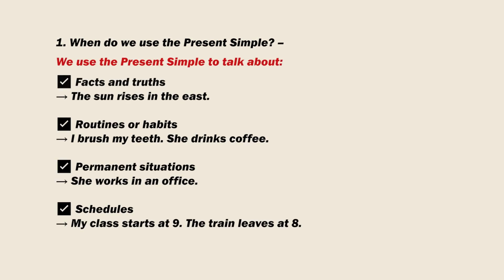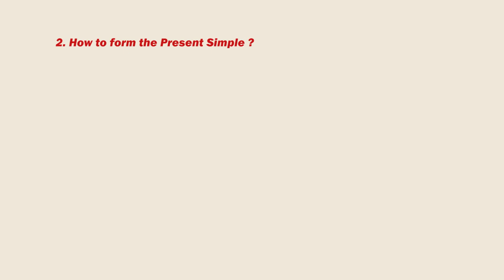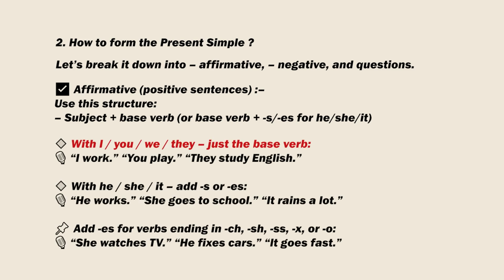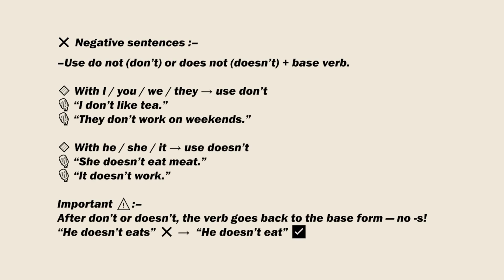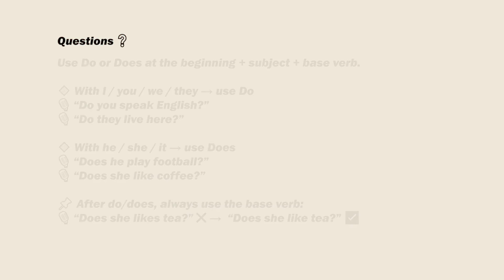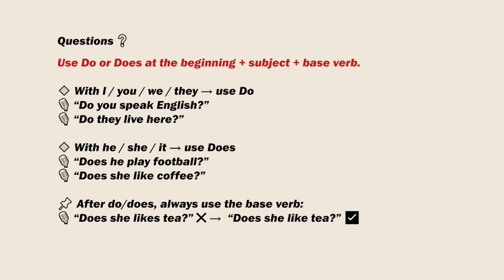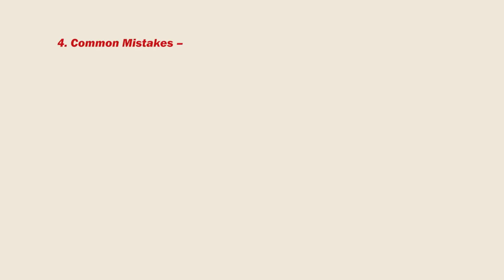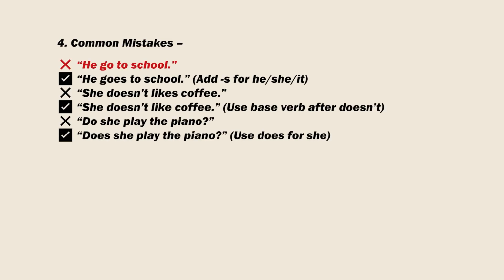Tenses in English – The Present Simple Tense | Blab Lab Grammar Series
Welcome to
Blab Lab 🎙️— where real English meets real life!

In this episode, you’ll get clear, practical English grammar practice with one of the most important tenses in English — the Present Simple.

You’ll learn how it really works, when to use it, and how to speak and understand it naturally — with real examples, natural rhythm, and interactive practice designed to help you use grammar in real conversations.

It’s the perfect way to build your grammar, improve your English fluency, and start thinking in English more confidently.

This video is ideal for B1–B2 level English learners who want to understand grammar clearly and speak more accurately in everyday situations.

🎯 In this video, you will:

✔️ Learn the Present Simple tense — when and how to use it.
✔️ Get real-life examples with clear explanations.
✔️ Practice grammar through speaking and shadowing.
✔️ Understand how native speakers actually use this tense.
✔️ Avoid common grammar mistakes.
✔️ Build your confidence with accurate English.

This kind of grammar practice is perfect if you’re working on:

• Speaking and writing English more clearly.
• Understanding grammar in real-life situations.
• Thinking in English instead of translating.
• Building strong grammar for speaking and exams.
• Feeling more confident using English tenses.

Even just a few minutes a day can help you make real progress — and make grammar feel easy and useful.

• Speak more naturally
• Master English grammar step by step
• Practice fluency and accuracy
• Use grammar in real-life conversations
• Build your English communication skills over time

🎧 Headphones recommended for better focus and shadowing.

📌 Share your favorite tip or sentence in the comments!